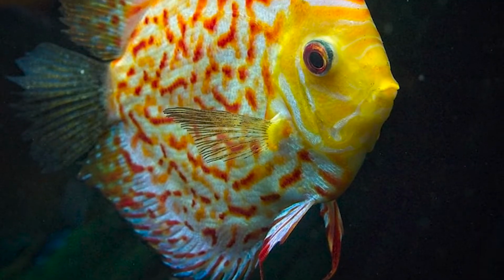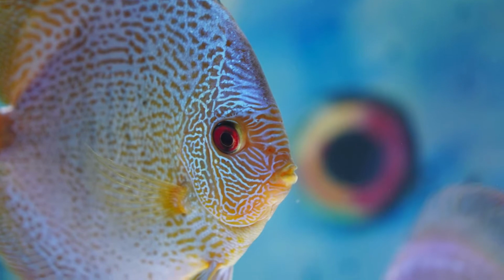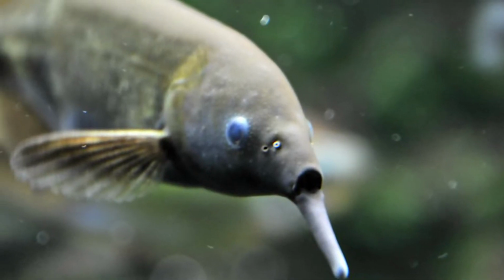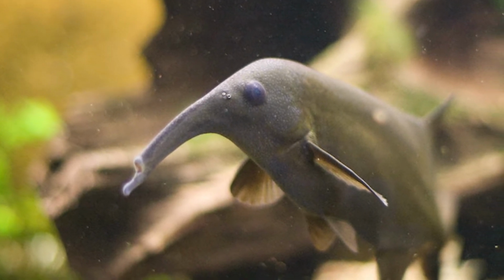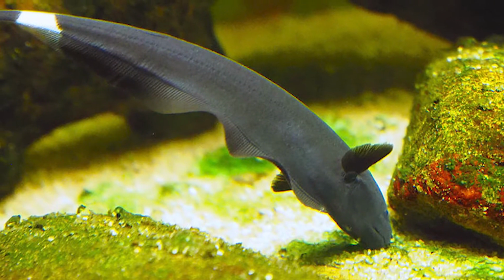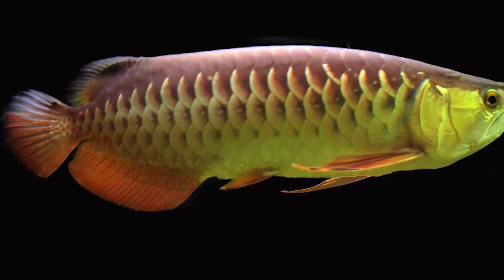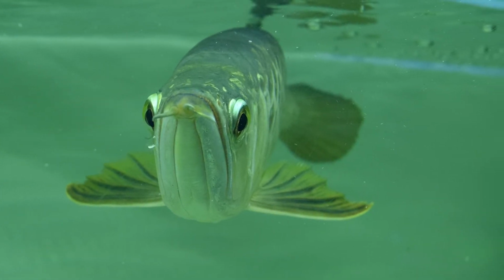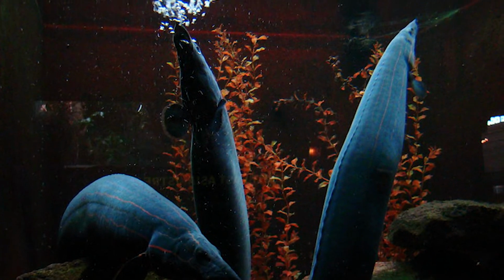My TOP 5 DREAM Fish! | Top Fish Stuff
Do you have a Dream Fish? If not, this might give you some ideas to what you want!
This is my personal Dream fish, but can't currently get because of space and money. But hey, you can always dream!

TANK SUPPLIES:
SHRIMP TANK FILTER
BETTA TANK FILTER

0:00 Intro
0:27 Discus
1:28 Elephantnose fish
2:12 Black Ghost Knifefish
3:37 Asian Arowana
4:36 Fire Eel
5:20 Bonus: African Pike
6:20 Thank you for watching!